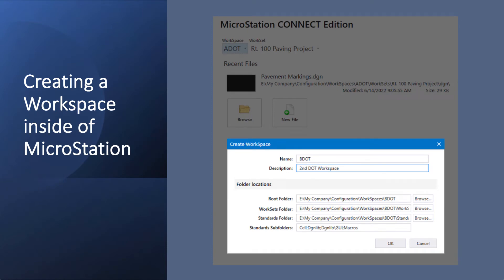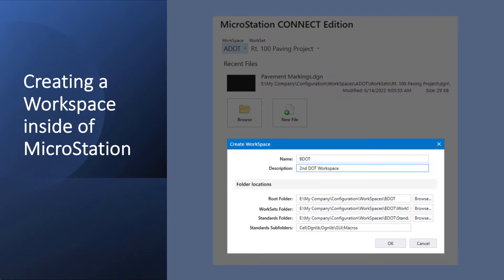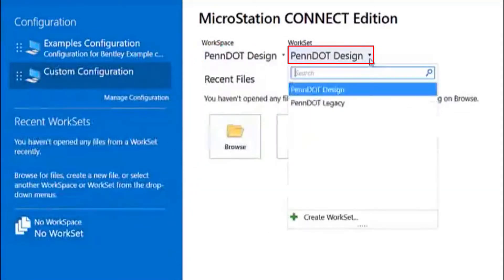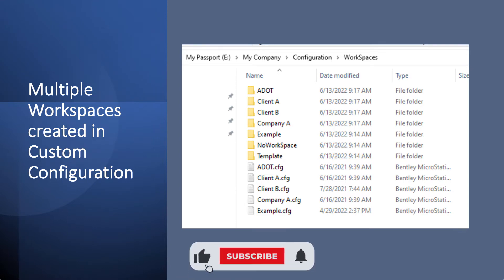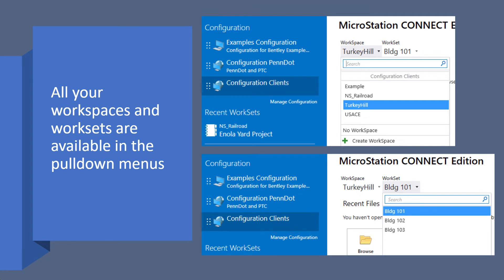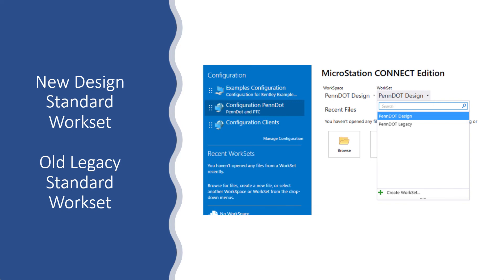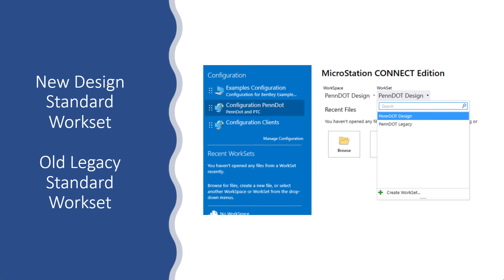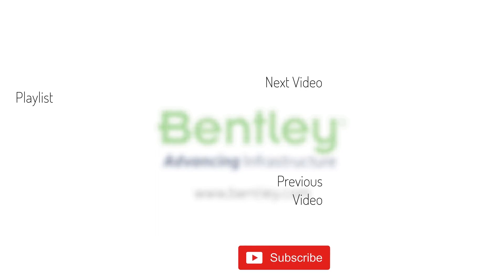Creating WorkSpaces and WorkSets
This video discusses how to create multiple WorkSpaces and WorkSets within one configuration.